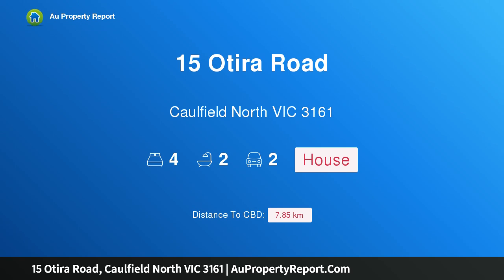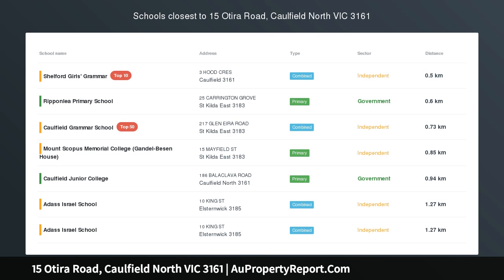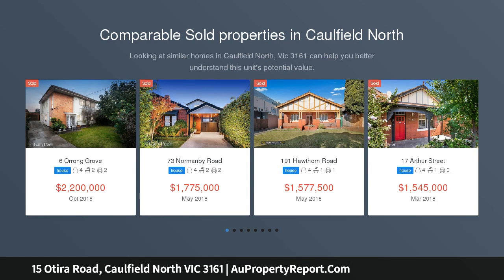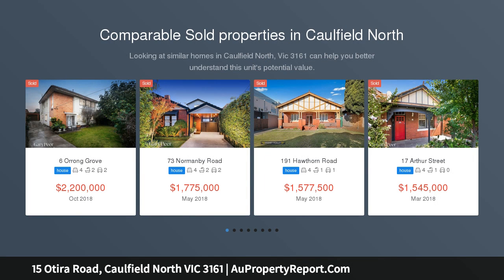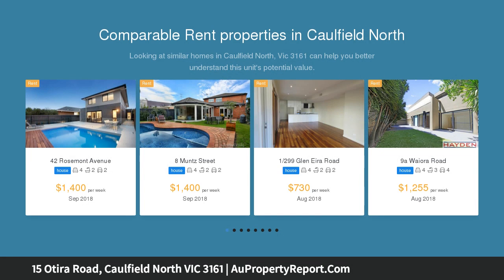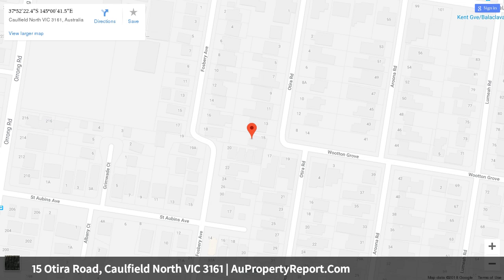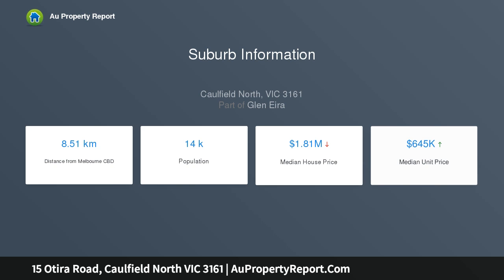15 Otira Road, Caulfield North VIC 3161 | AuPropertyReport.Com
15 Otira Road, Caulfield North VIC 3161
Property Type: house
Bedrooms: 4
Bathrooms: 4
Car Space: 2
Stamp your style in the Golden Mile